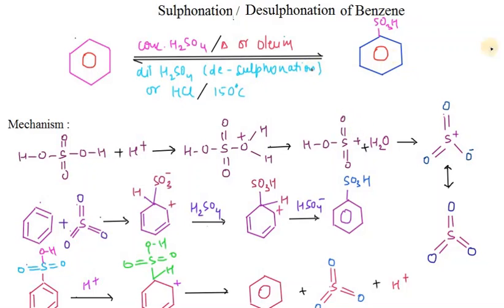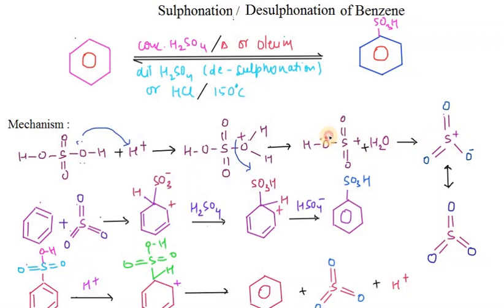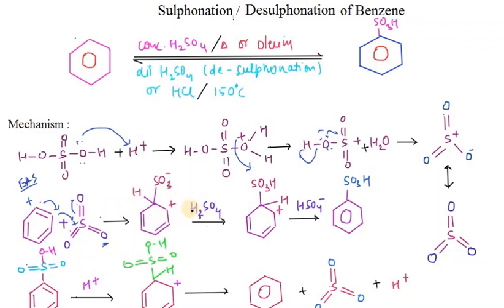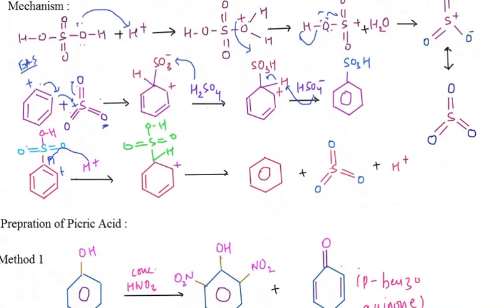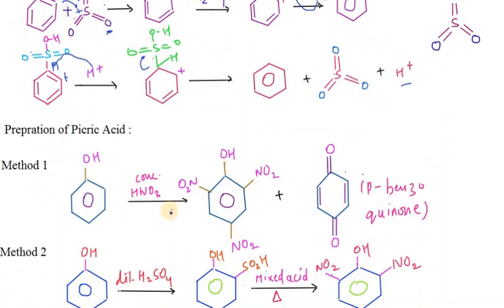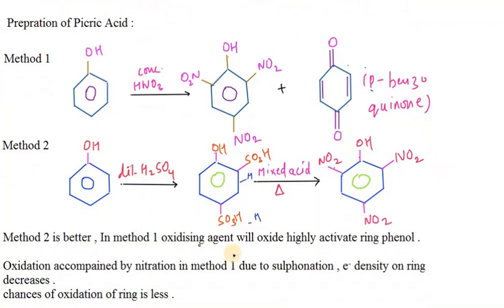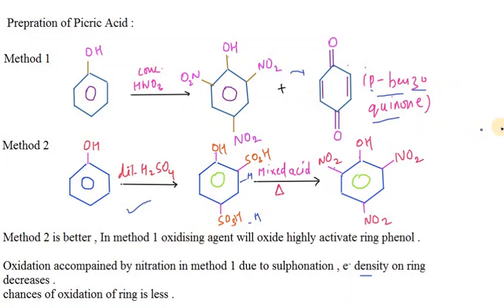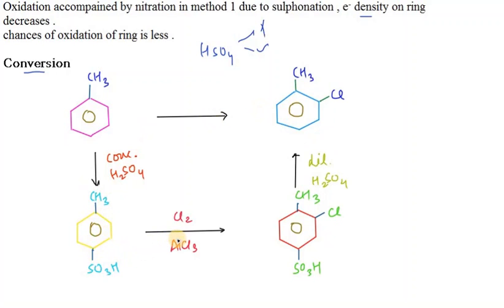Sulphonation Of Benzene I Electrophilic Aromatic Substitution I Particles Academy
This video Talks about Sulphonation and Desulphonation of Benzene also talks about the different method to from Picric Acid .